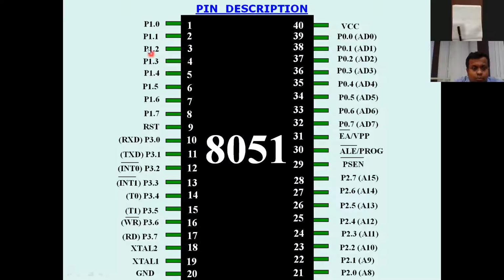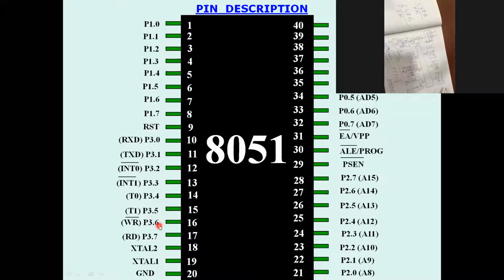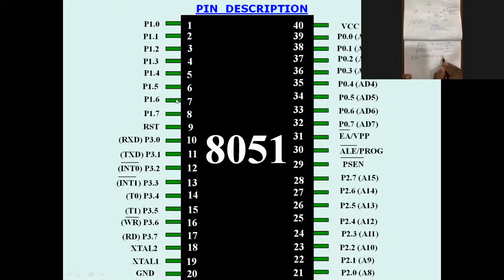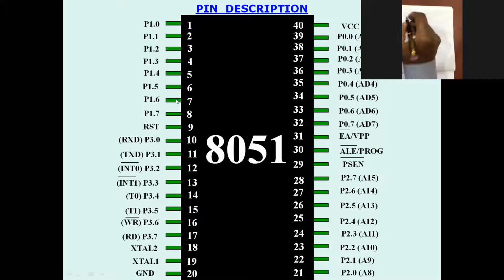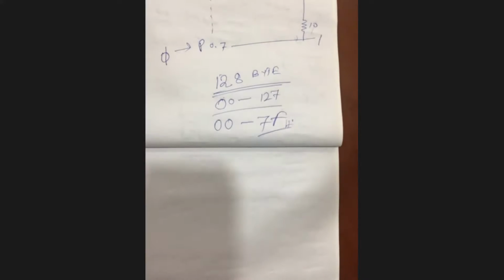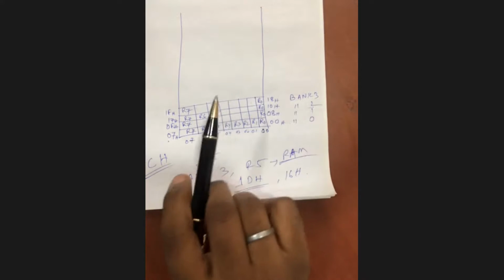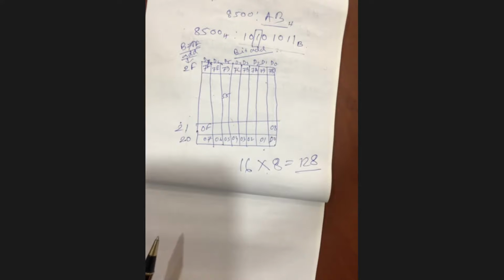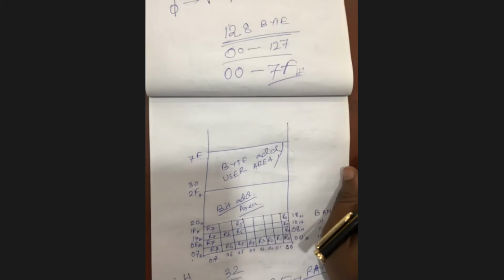Microprocessor & Microcontroller PC-EE-602_DAY 29 SMIT